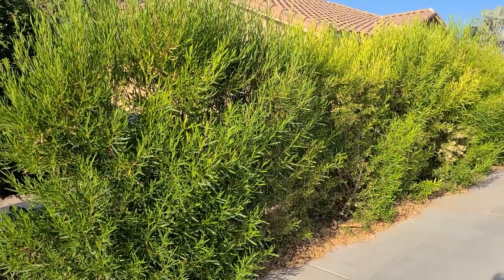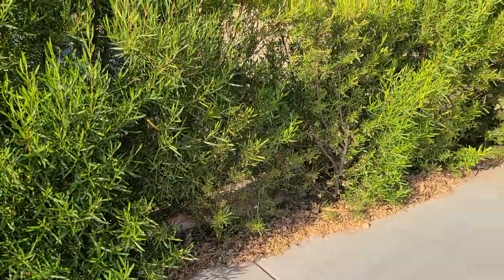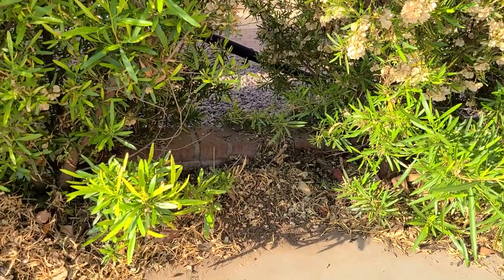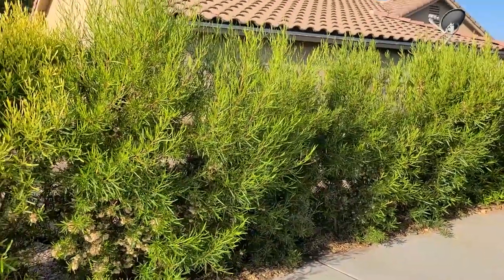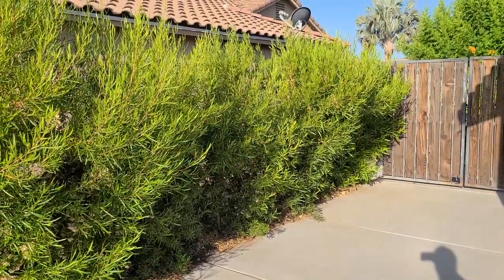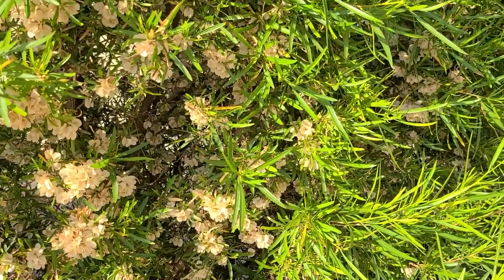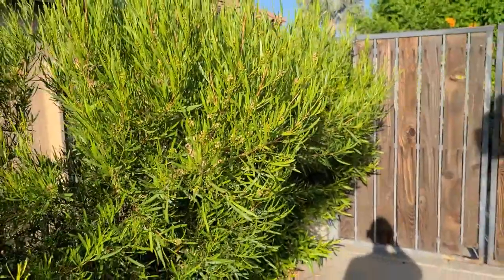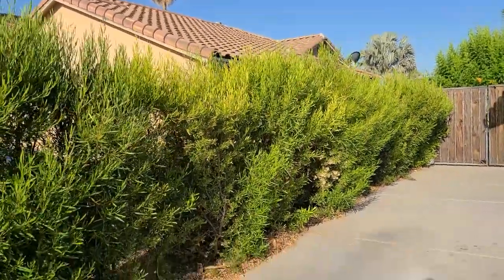Hopseed | Awesome Shrub For Desert | Low Water, Low Maintenance.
Looking for the perfect shrub for the desert? If you live in the Phoenix, Arizona area or the surrounding Sonoran desert, take a look at Hopseed bush. It's easy to grow. Doesn't take much water, grows fast, doesn't need great soil and is green year round. It's a great bush for any landscape.

Want garden tips so you can grow your own food in your backyard?